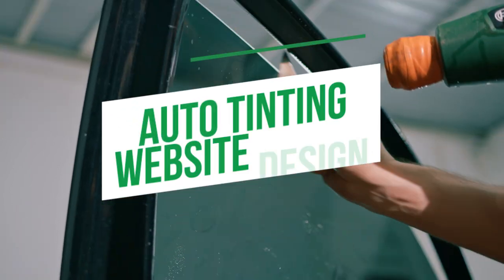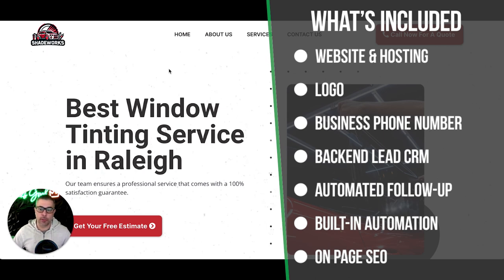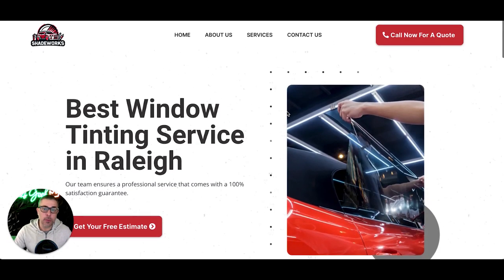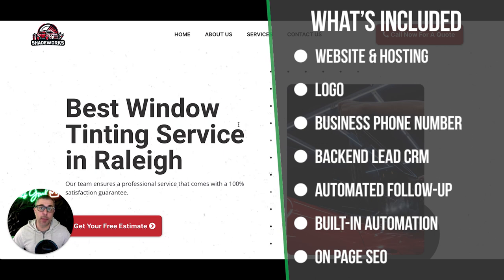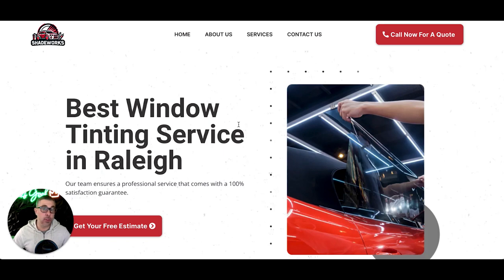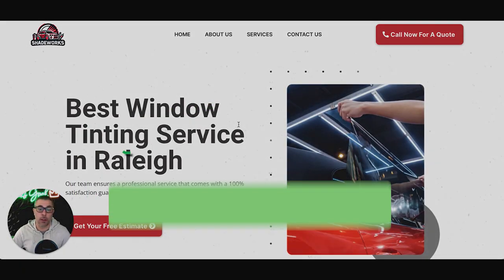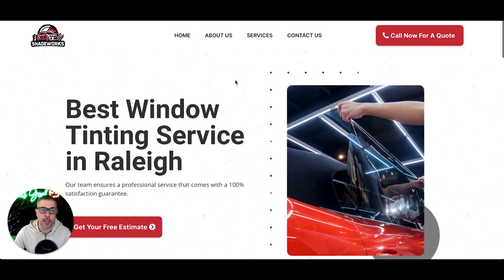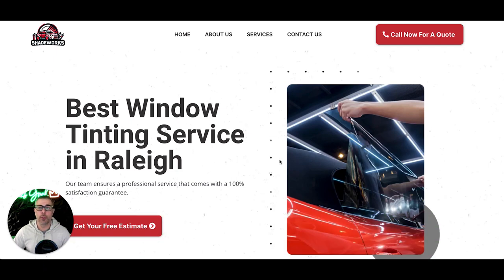Car Tinting Websites | Web Design For Auto Tinting Shops | Auto Tint Website Designs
Car Tinting Websites

Hello everyone and welcome back to the channel! Clicks Geek is now in the website building game! In today's video, we take you through how we structure our website development services for car tinting businesses. We make it super easy for you to get everything you need for your site, including a phone number, missed call text back system and even a review management system!

⏱️TIMESTAMPS⏱️
0:00 Intro
0:30 Auto Window Tinting Website Design
0:50 Monthly Fee Website
1:43 Calendar Booking Integration
3:52 Text and Email Notifications
4:00 Missed Call Text Back
5:04 Google Review Generation
6:44 Unlimited Support